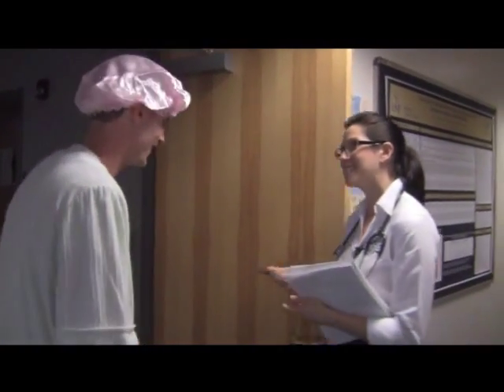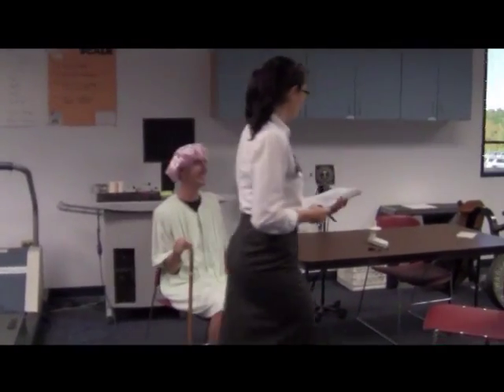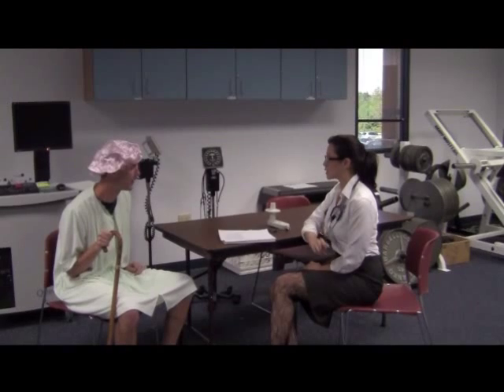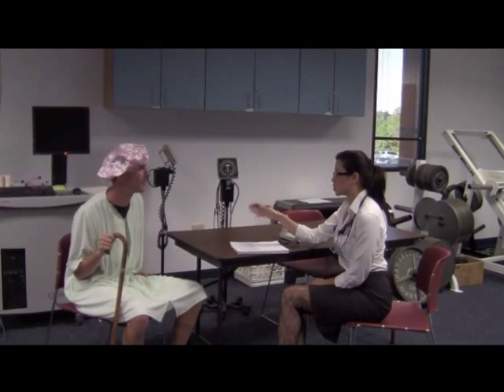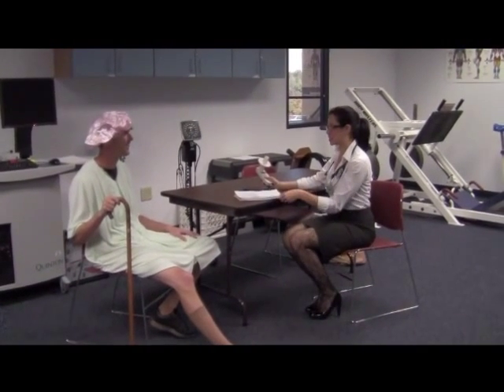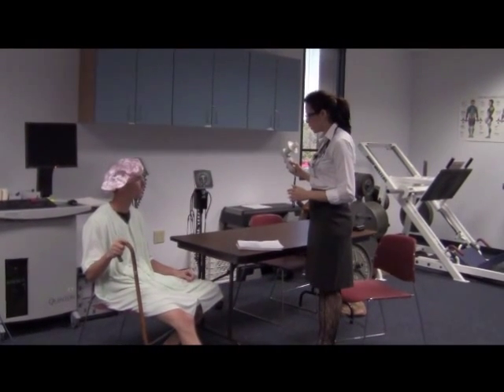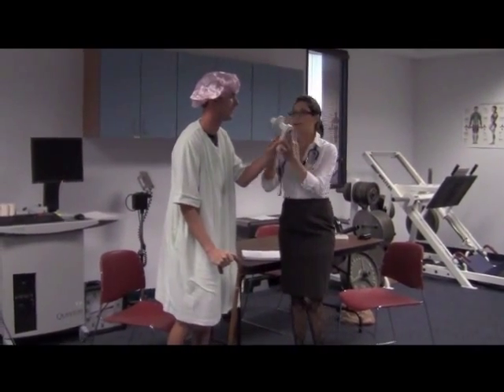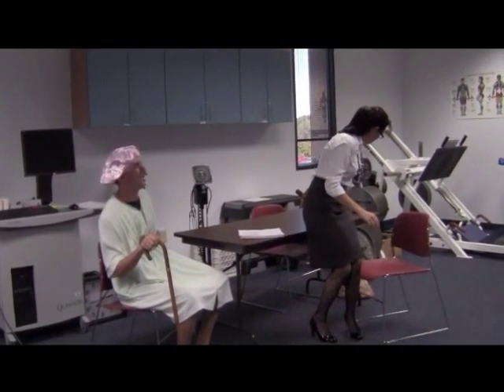Spirometry & COPD Rap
A lesson on spirometry and disorders of the lungs.